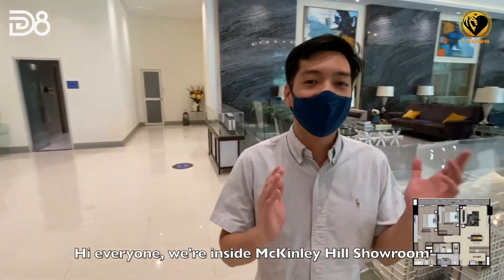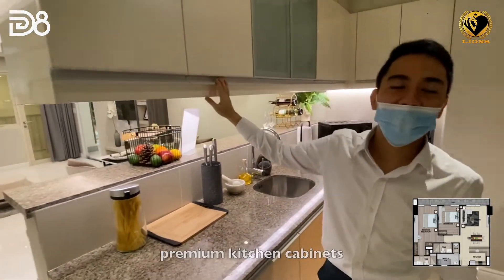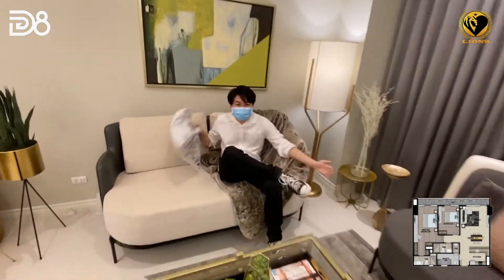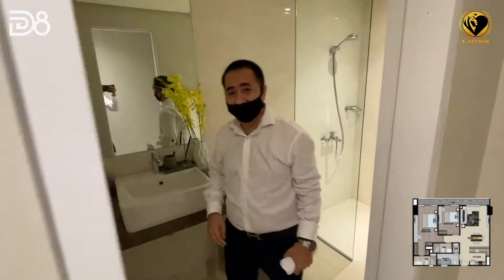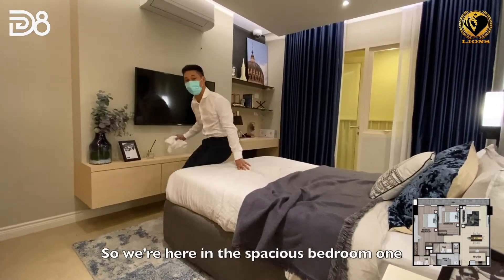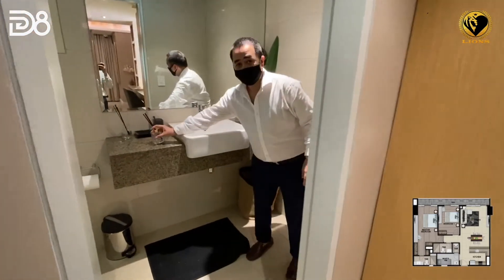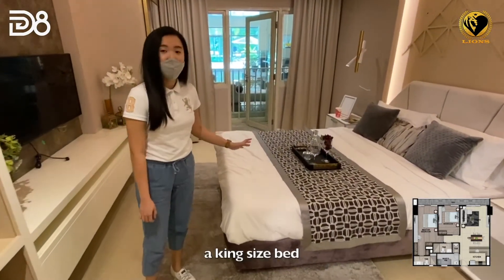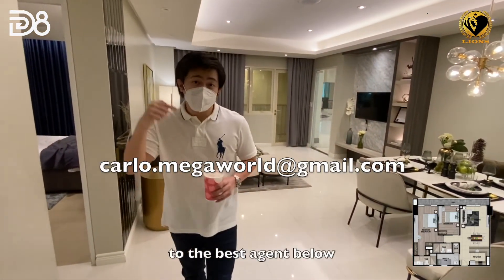VLOG #2! Inside Park McKinley West 2BR ACTUAL MODEL UNIT!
Park McKinley West
Newest project of Megaworld in Fort Bonifacio
Inter connected to soon to be one of the most high end lifestyle mall of Megaworld

Very near to BGC, Makati, and NAIA3
With lot's of future development

2BR 110sq.m semi furnished unit in Park McKinley West
December 2023 turnover
Available for NO DOWNPAYMENT! 0% Interest!

Carlo Roque
Assistant Sales Manager | Megaworld Corporation
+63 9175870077